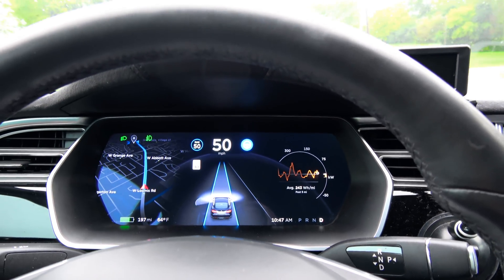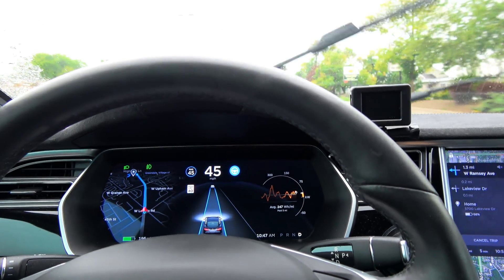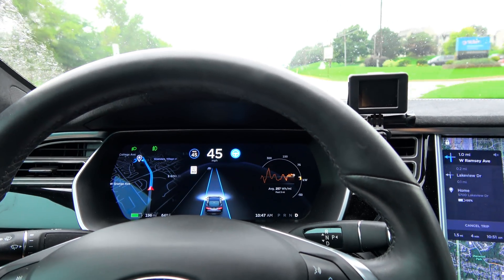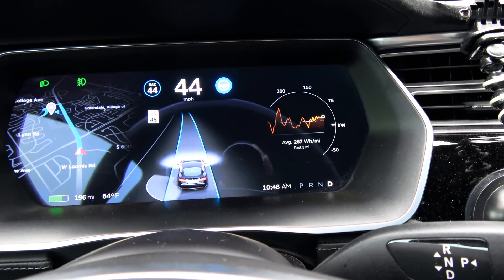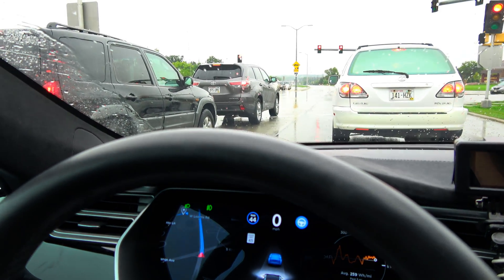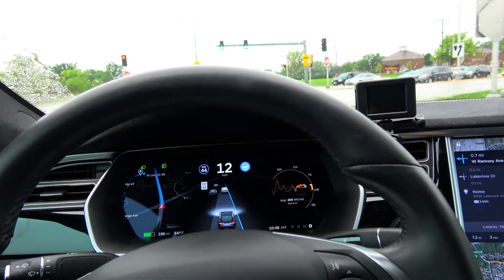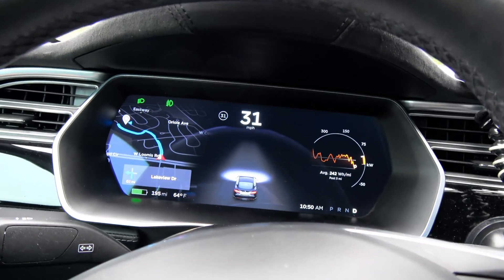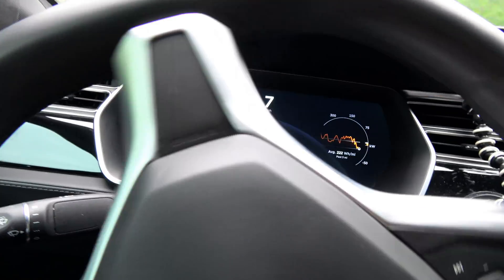TESLA: Firmware 8 Divided Highways/Displayed Vehicles/Regen Part 3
Things I've noticed; For starters, Tesla has stated that Autopilot speed limit is 5mph over the speed limit when on non-divided highways. However, how Tesla has dertermined what is and is not a divided highway previously was not very accurate! Ive noticed 4 divided highways I regurally drive on, that were previously speed limited to 5mph over posted speed limit, are no longer limited!
I do my best in this video to show the "X-Ray" Radar, that is able to see the vehicle in front of the vehicle your following. It displayed for a brief moment, I have a much better video showing this coming shortly.
Third! And my most awaited! REGEN! TESLA HAS GIVEN IT BACK TO US ! Or at least stronger regen. Now you may be asking, what do I mean??? Well, original "Classic" Model S Cars had/still have much stronger Regen then ALL Autopilot hardware cars (Regardless of weather autopilot is active or not). The Autopilot hardware cars, have, what I would consider, Lethargic regen, more hesitant. We now have the same regen that the "Classic" Model S cars have. AWESOME!

MUCH MUCH More to come!

Software update 8.0 kicks off a significant over-the-air overhaul of the Tesla touchscreen. This release combines a modern interface and more intuitive Media Player with display improvements for Maps and Autopilot.

Intuitive Media Player
Media Player has been redesigned and personalized to put your favorite content front and center. Search is simpler and more powerful, accessing streaming radio, live stations, and podcasts to help you quickly find what you’re looking for.

Voice Commands
Voice controls are clearer and easier to use. Initiation is quick and feedback lets you focus on the road without compromising convenience or control.

Voice commands initiate with a single press
Feedback in the form of a transcript appears on the instrument panel to confirm your command
Visual tips remind you what commands are available

Cabin Overheat Protection
In an industry-first safety measure, we are introducing Cabin Overheat Protection, focused on child (and pet) safety. This feature keeps the car at a safe temperature for hours, even when the car is off, and is made possible by our uniquely large battery packs.

Expansive Maps
Maps, Navigation and Trip Planner have been updated to span the entire touchscreen, displaying the most important details of your trip. The control bar fades automatically for an uncluttered navigation experience.

Search for destinations with a single tap or voice command
Zoom adjusts based on location to display what you need to see most
Navigate to home or work with a single swipe

Autopilot Enhancements
Advancements in signal processing use the Tesla's onboard radar to persistently capture snapshots of its surroundings, creating a 3D picture of the world. Learn more about seeing the world in radar.
Enhanced safety requirement which disables Autosteer during trip when safety warnings are ignored
Autopilot has been tuned to be more responsive and smoother in stop-and-go traffic
Vehicles on the instrument panel show direction
Redesigned Autopilot indicators

Better over time
Join four customers as they share their favorite features and reflect on the changes their cars have seen through years of over-the-air updates.

General

Touchscreen redesigned around providing a large, uncluttered map
Status bar and app icons will fade when car is driving, reappearing at a tap or when parked
Media Player

Updated "Now Playing" view and controls
Favorites across all media types
Play recent media
Remove media from recent list with press and hold
Improved media search and navigation
Improved TuneIn support and navigation
Updated radio design and navigation
Maps & Navigation

Swipe to navigate to home or office
Controls now hide and show as required
Improved location listing
Map automatic zooming
Option to avoid tolls and ferries
Clearer turn instructions
More visible round trip energy estimate
Choice of time savings before traffic based re-routing
Voice Commands

Voice commands are easier to use
More accurate contact matching
Initiate voice commands with a single press of the steering wheel button
Voice command transcript
Voice command tips
Improved voice command response time
French and German support
Autopilot

Redesigned Autopilot indicators
Additional Improvements

Consistent airflow from fans throughout the car
Smart climate control based on solar heating and position.